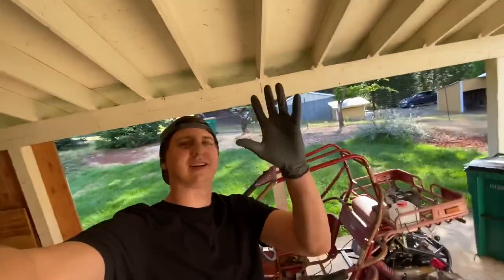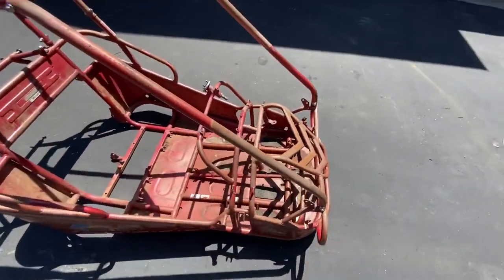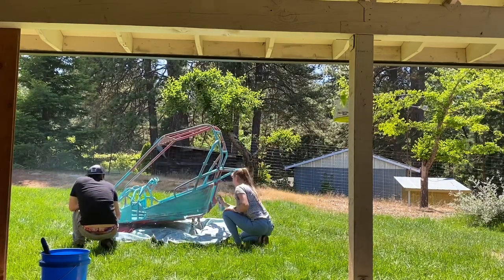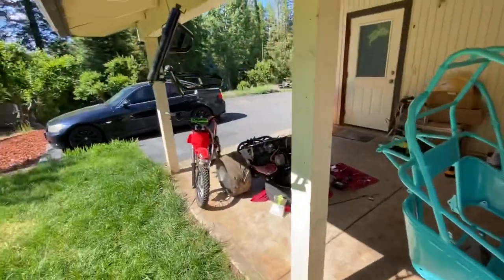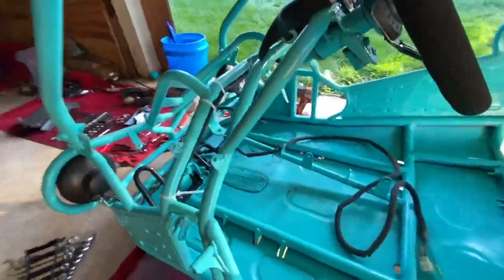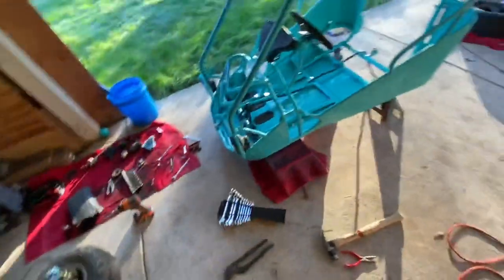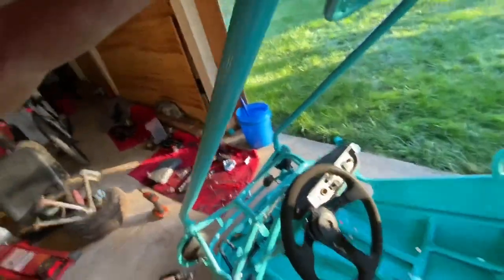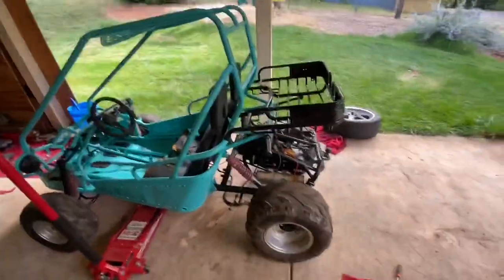Making The Hammerhead GO kart Look New Again for under $40 !!!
What’s up Throd Squad I’m so glad your back love the support you guys are the best today we are re painting the gy6 150cc go kart and turning it into something that’s not hard to look at. Hope you enjoy this I spent a lot of time so far restoring this for everyone to see still have a lot to go but little by little wins the race so exited for the rest of this to be completed.